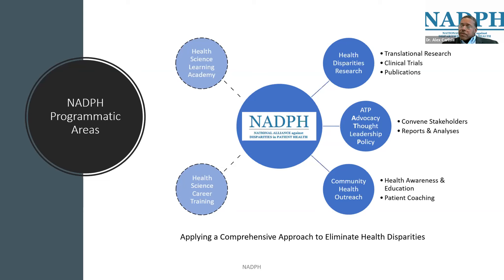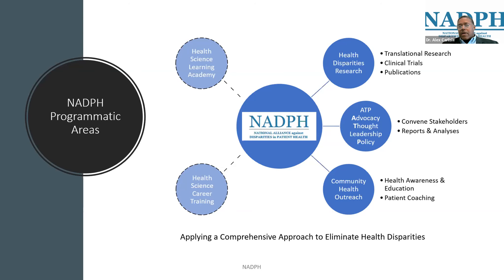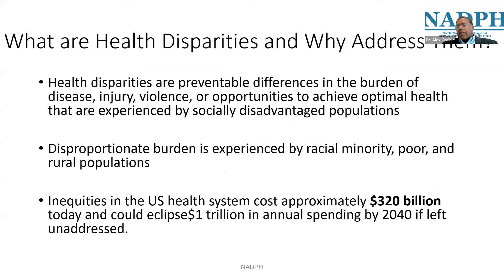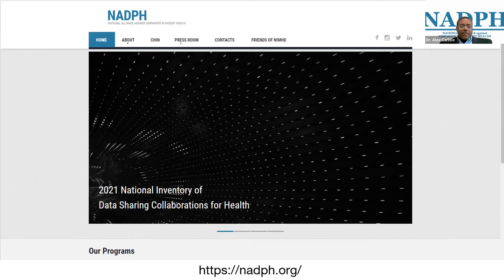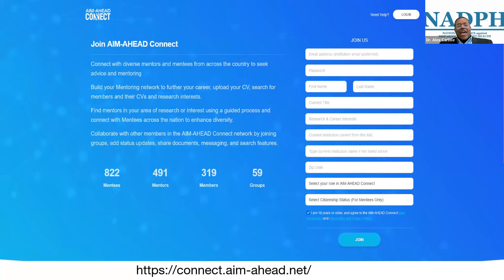DS^3: Data, Analytics & Health Disparities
Explore how the AIM AHEAD Infrastructure Core is advancing technological solutions for underrepresented communities.  Join us!